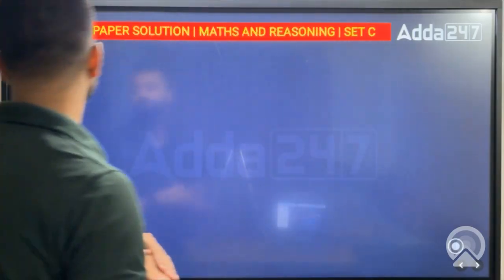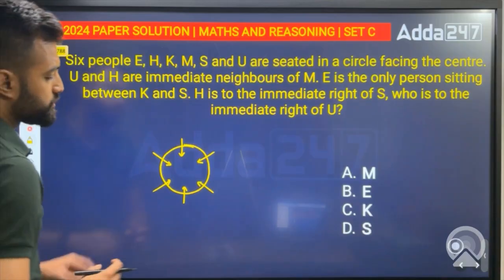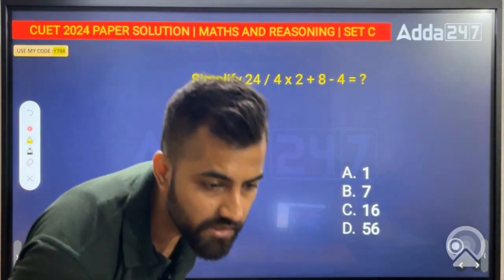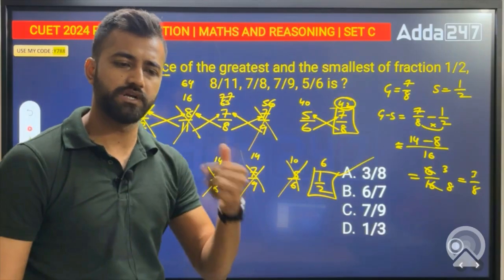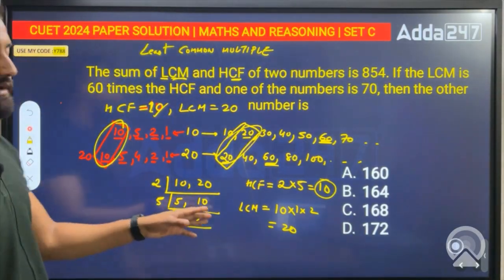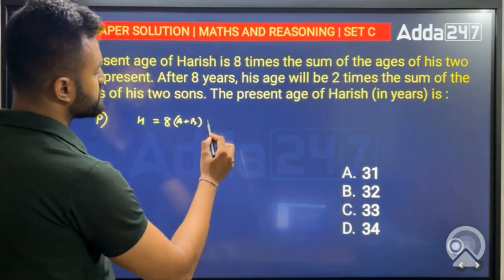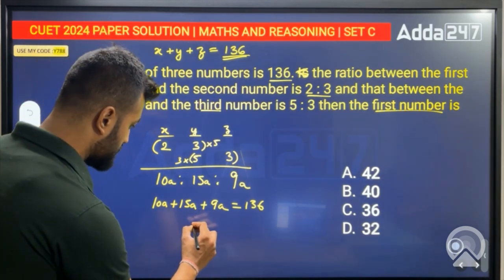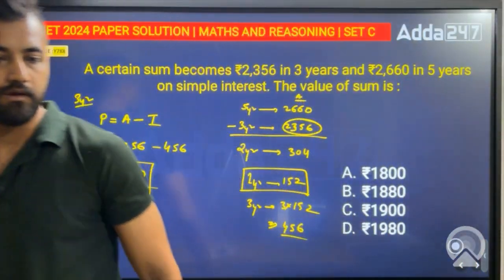PYQ Maths portion